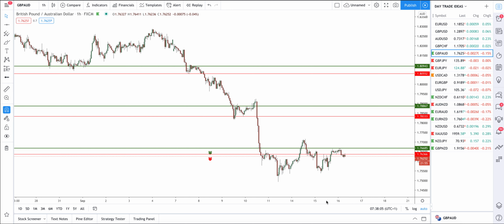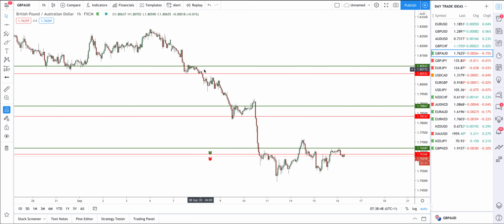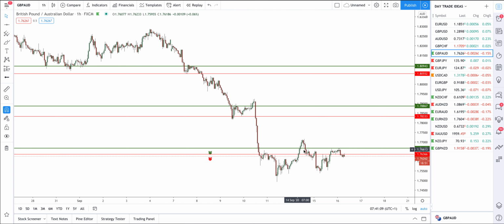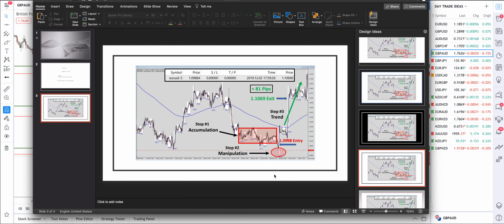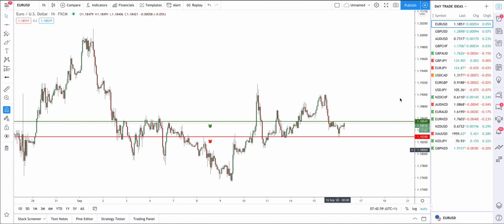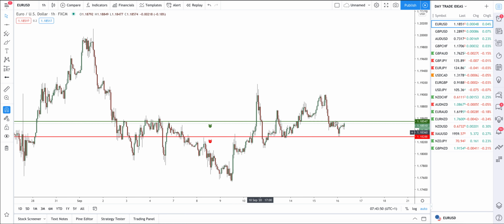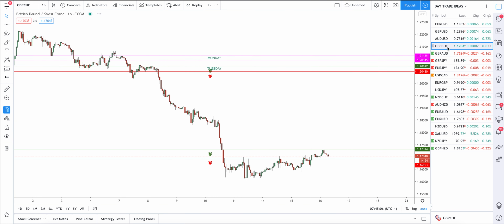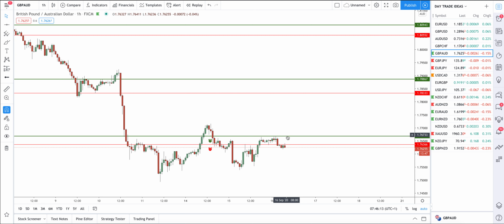FOREX - MARKET MANIPULATION BY THE BANKS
A simple example of how the banks manipulate Forex markets and trick retail herd into the wrong positions. Then they take price the other way.

Want to follow my daily trades and results ? You can join my FREE telegram channel

Want daily signals and trade ideas?  You can join my VIP (PAID) channel